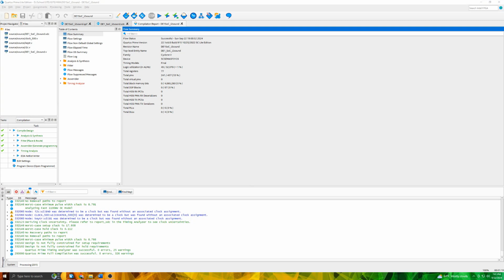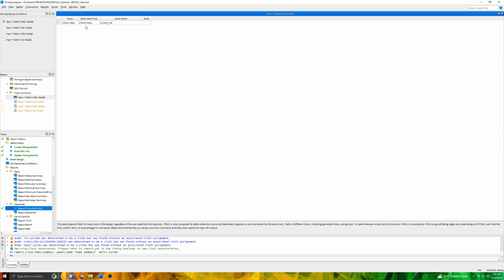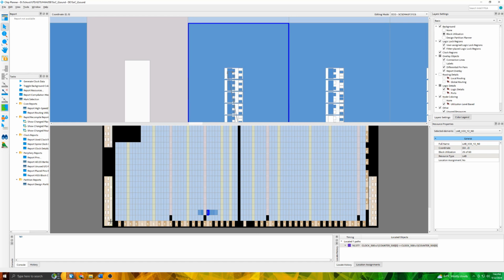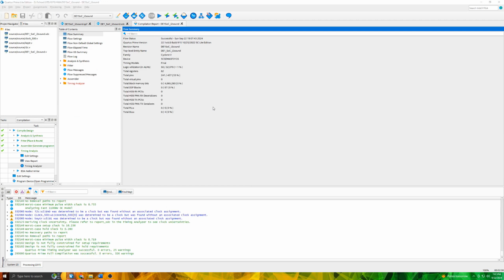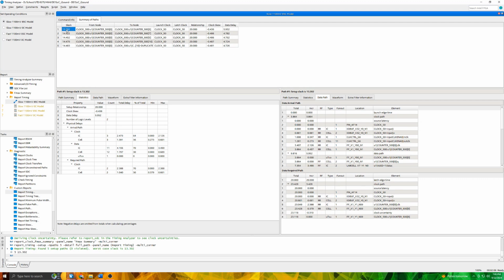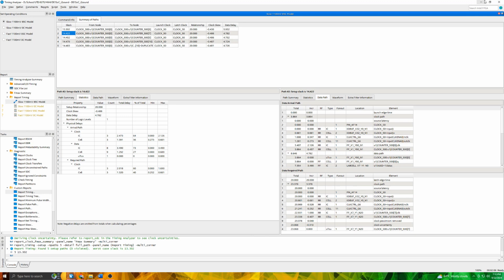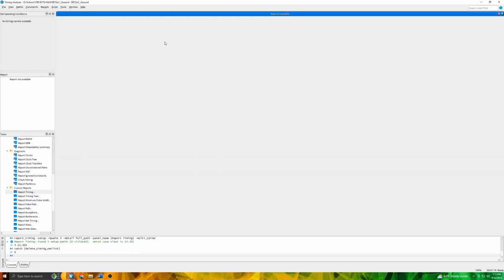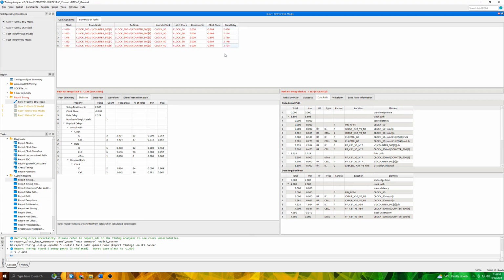EEDG 6370 Homework 4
This video goes through the fourth homework for the EEDG 6370 class offered at UTD in the Fall of 2024.